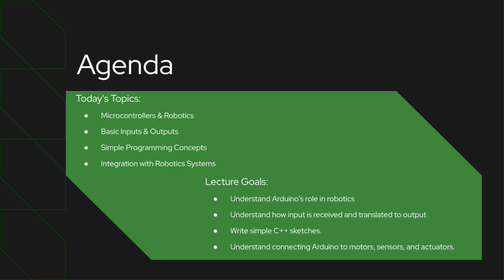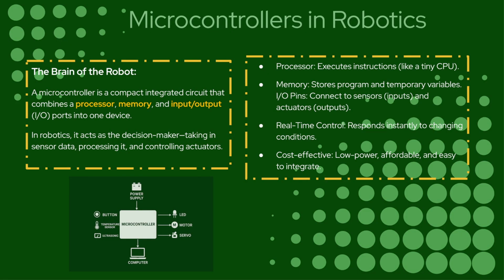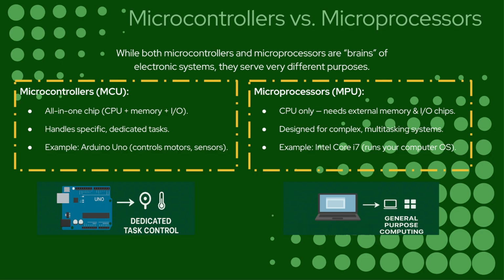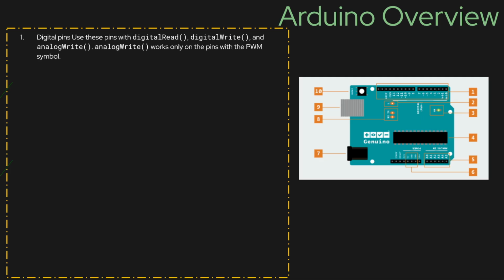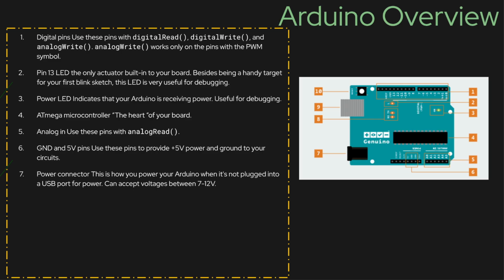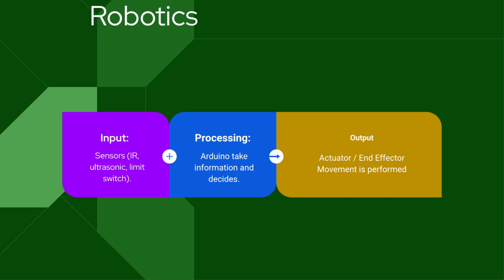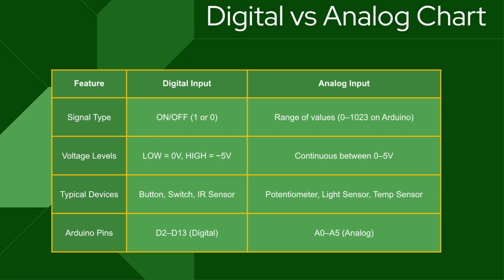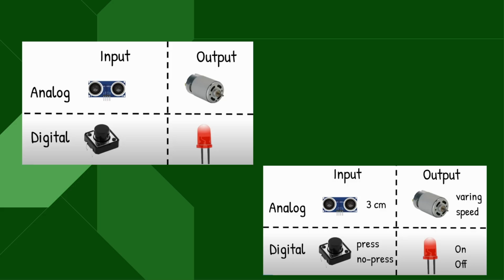ESYST 112: Module 4x3.1